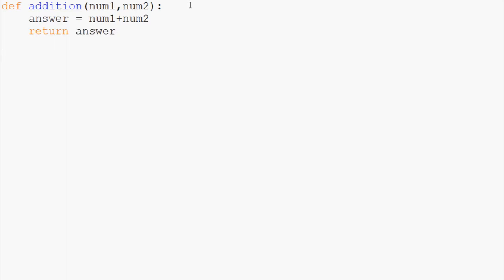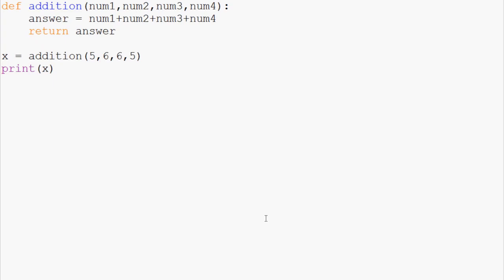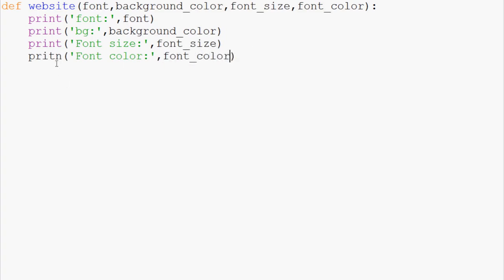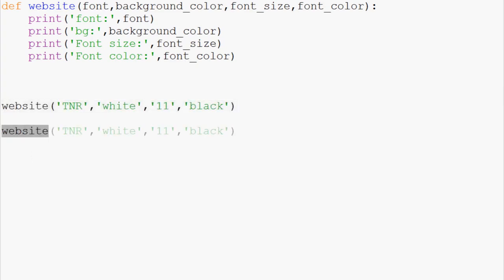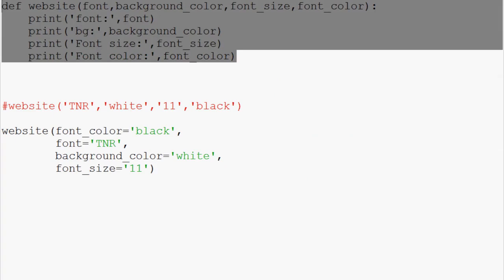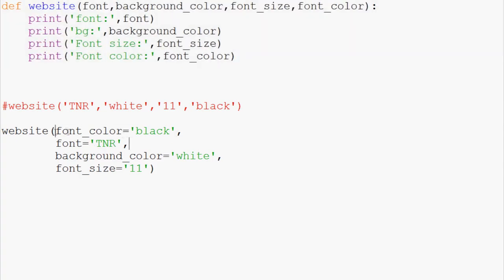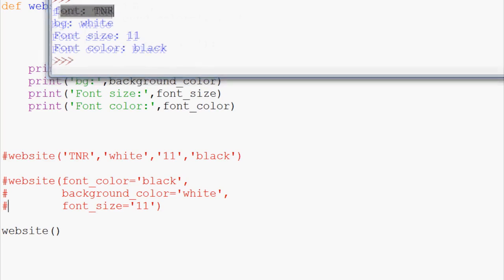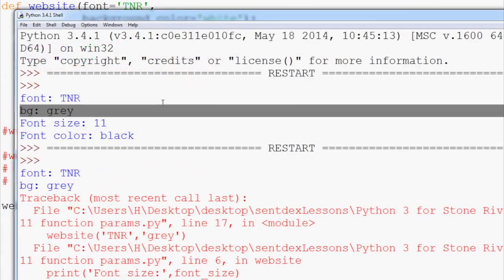011 function parameters